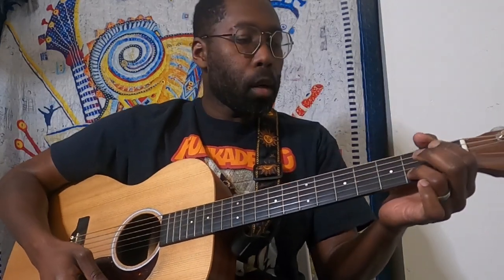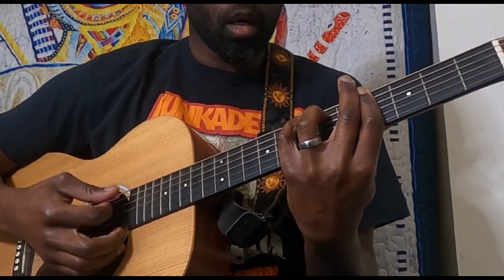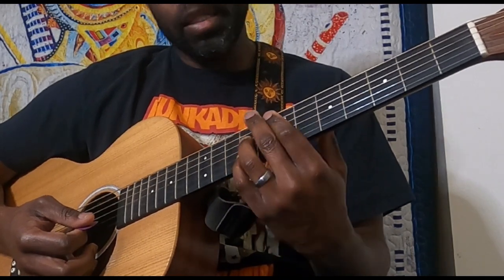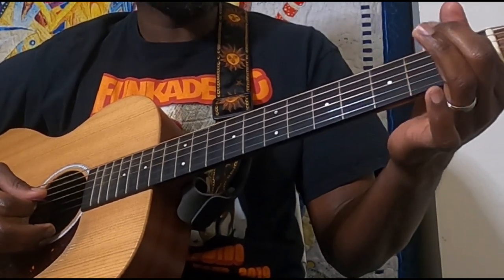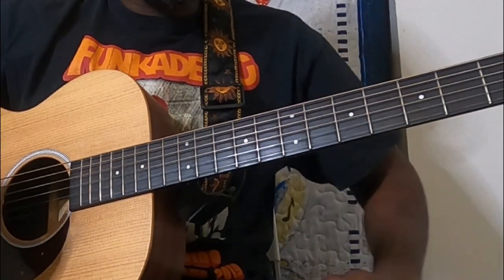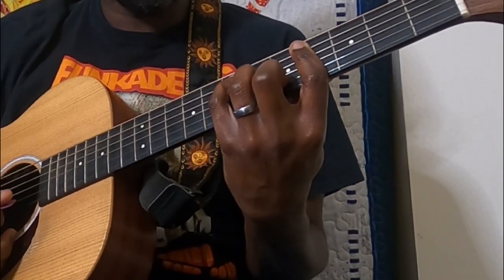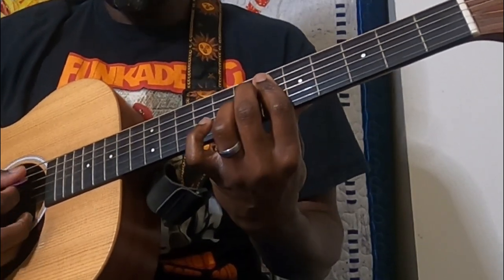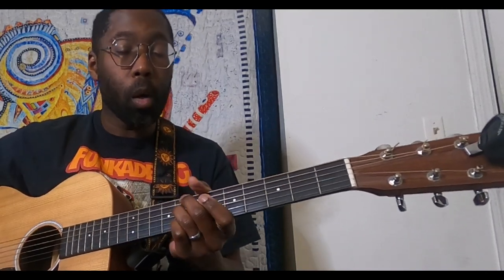Goose - Dr Darkness Guitar Lesson + Tutorial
Goose Dr Darkness Guitar Lesson.